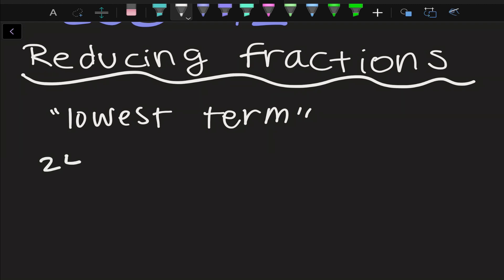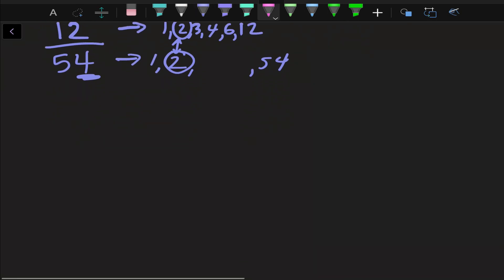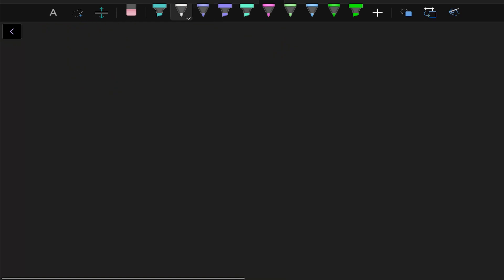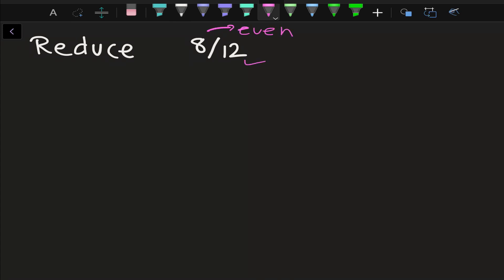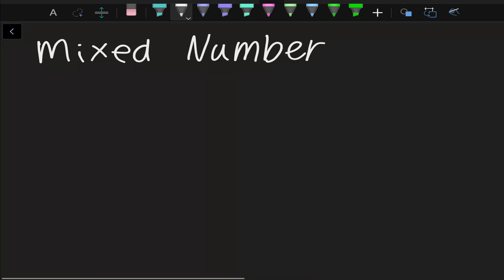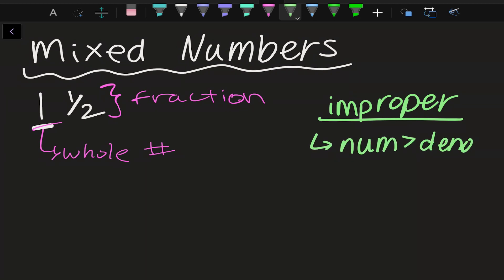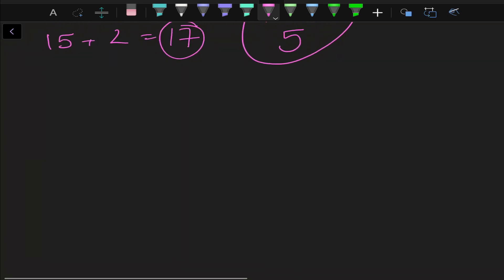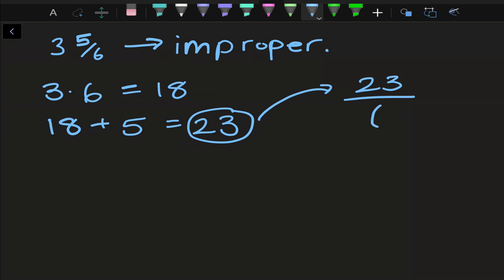Course 07 Reducing Fractions | EASA PART 66 MODULE 1 | Mathematics Arithmetic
This Course 07 is for Reducing Fractions to prepare for EASA PART 66 Exam.
MODULE 1 Mathematics Fractions .